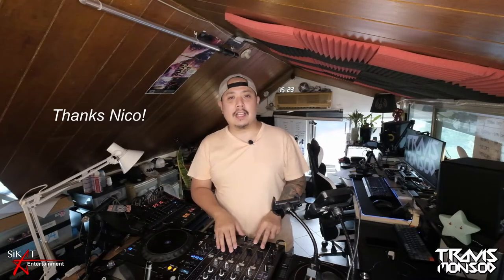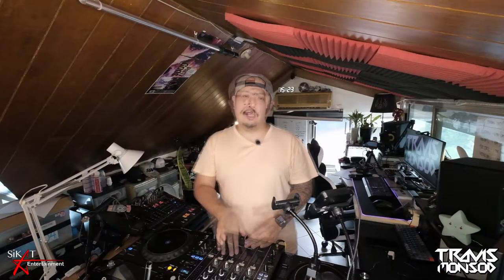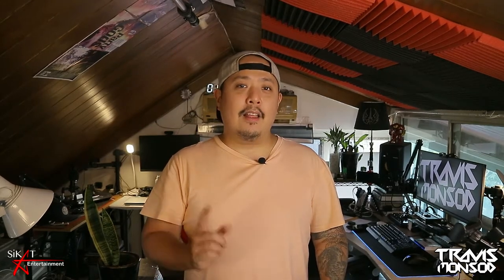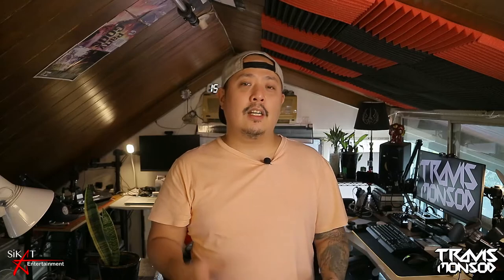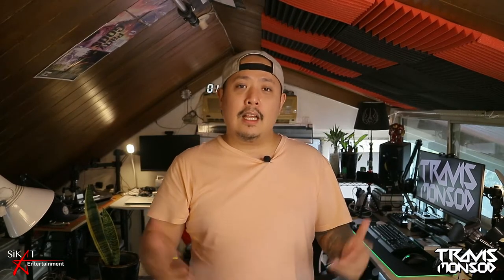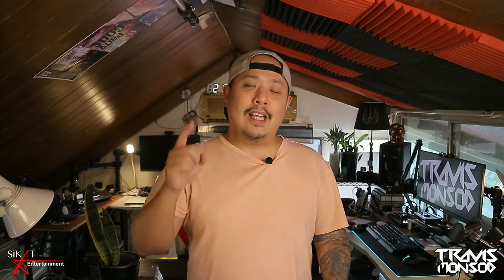Sound check with the Mickle MM-PWM01 Wireless Mic System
Hey guys... Check out my test of the Mickle MM-PWM01 wireless mic system. I tested it on a low-mid level mirrorless camera (Canon M3), a high-end Camera (Fujifilm XT2) and a flagship smartphone (Samsung S20 Ultra)... You'd be surprised on the sound quality! Hehehe

Super amazed at the quality this little guy brings... You can order the Mickle MM-PWM01 from Mickle's official page on Lazada and Shopee!